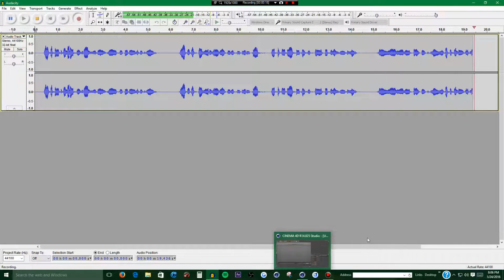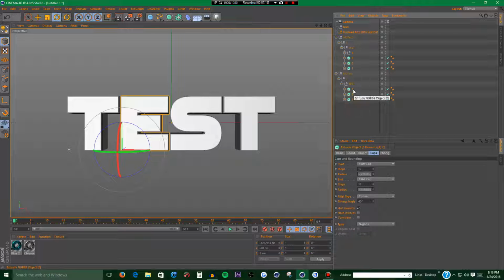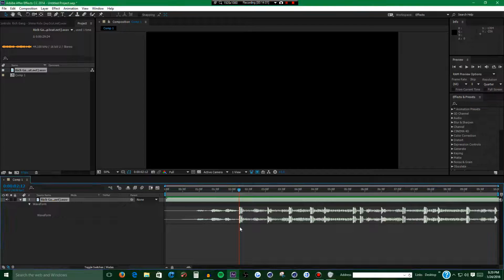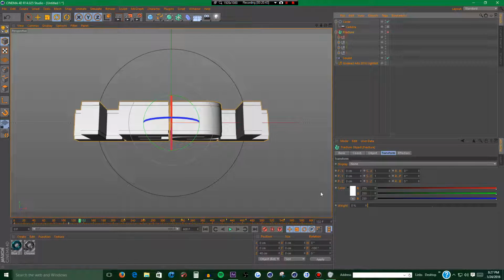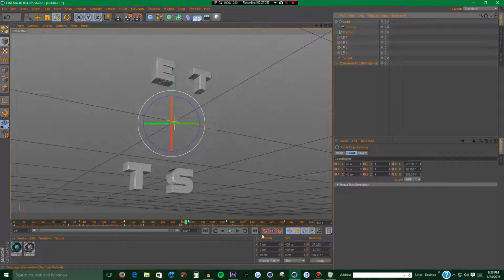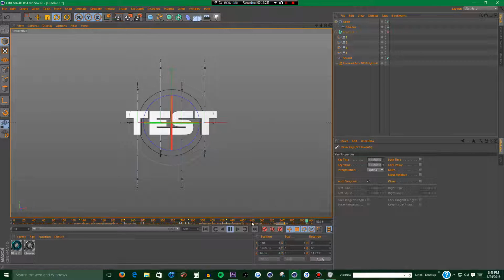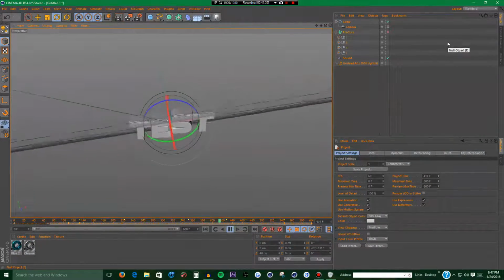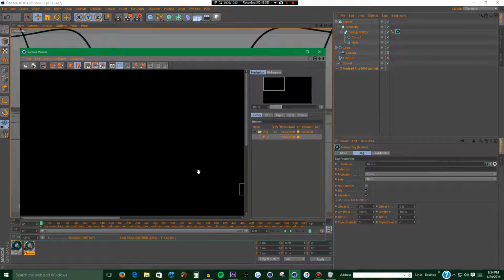Tutorial - Intro Tutorial (C4D) (Reupload) (20 likes for AE Part)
Programs Used
► After Effects CC 2014
► Cinema 4D R14 or R16
► Font: GoGoPosterPunch
► Lightroom: UndeadArtz 2K16 Lightkit
► Materials: UndeadArtz 2K16 Lightkit
Render Times:
► Cinema 4D R14: none
► After Effects: none
► Skype: mrmikejosh.orders
PC Specs
► GPU: Geforce GTX 750 TI
► CPU: Intel(R) Core(TM) I3-2120 CPU @ 3.30GHZ
► Memory: 8.00 GB RAM
► Current resolution: 1920 x 1080 60Hz
► Operating system Microsoft Windows 10

Under The Copyright, Designs and Patents Act 1988. I Have Full Permission To Prevent You From Using Any Of My Work With The Exception Of Payment For My Work, If This Is Breached I Can And Will Terminate My Copied Work From The Channel/Channels In Question, And Will Also Terminate The Channel/Channels In Question. Thank You